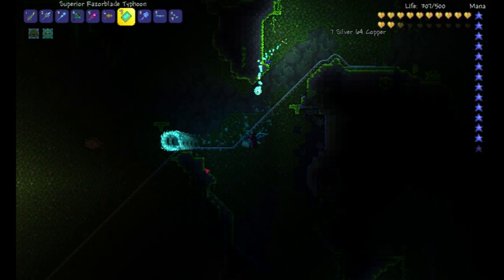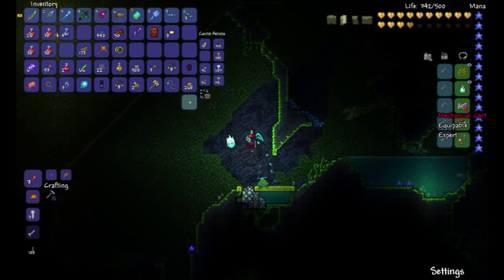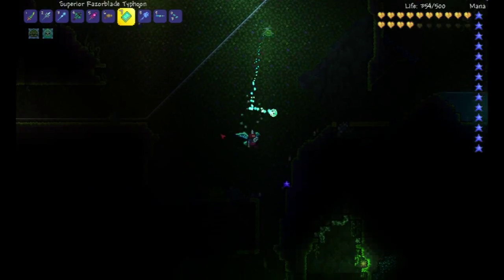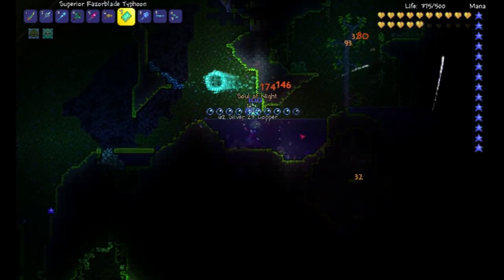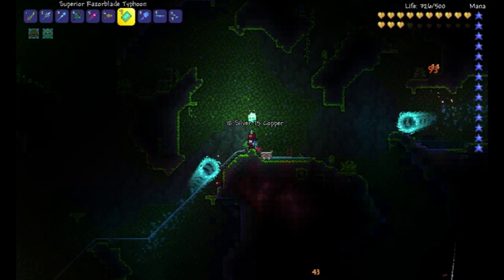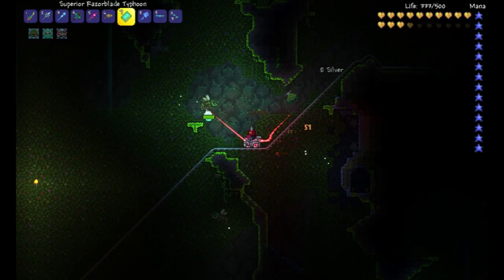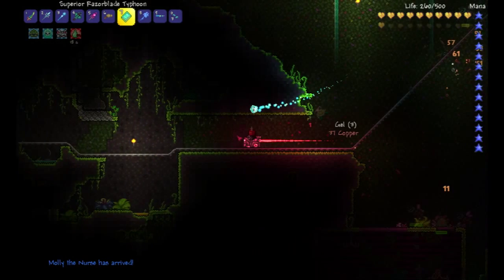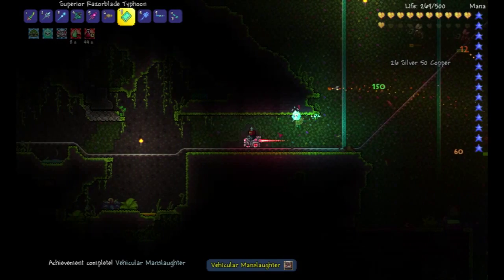Terraria 1.3 Mechanical Cart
I show off the cool mechanical cart, which is like a mine cart but faster and with lasers.